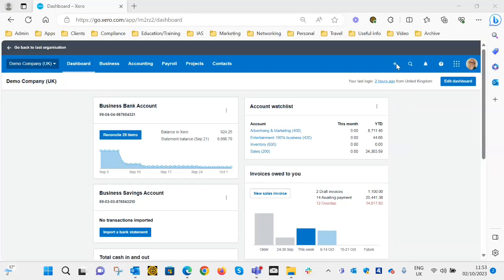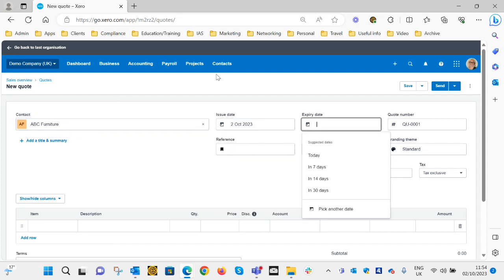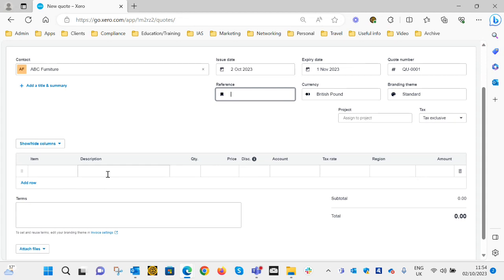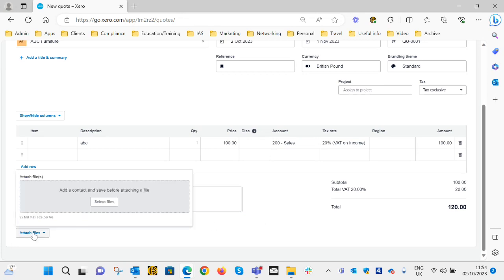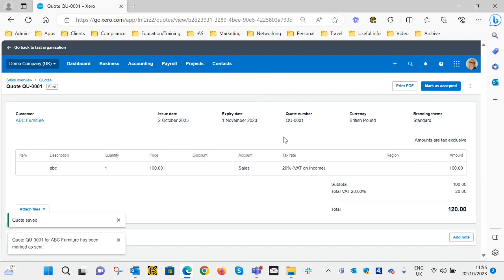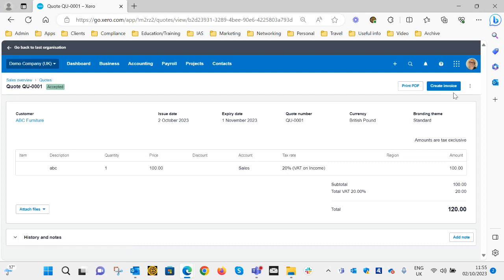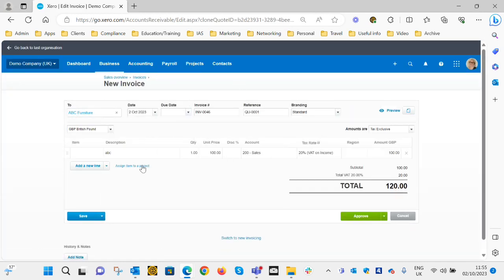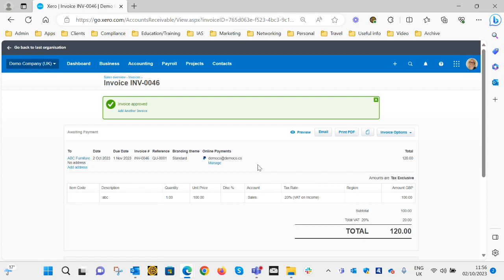Xero Tips - How to raise a quote in Xero